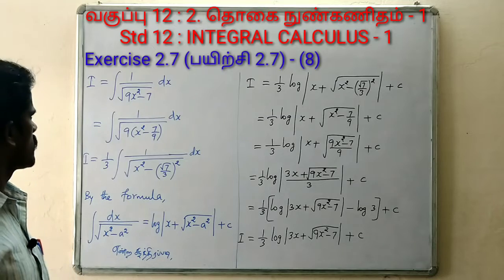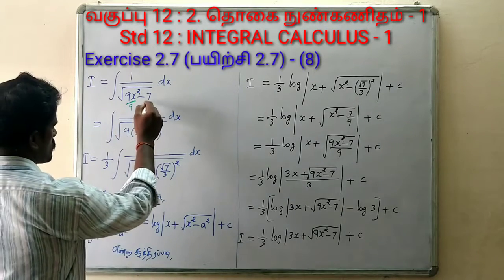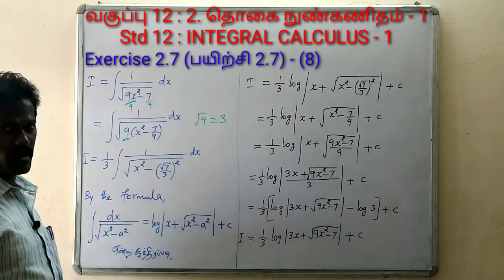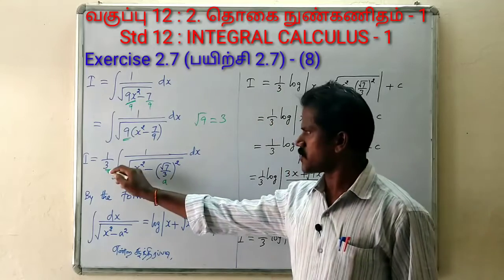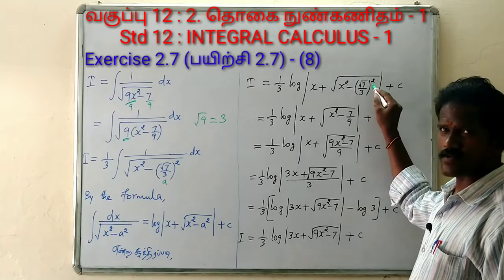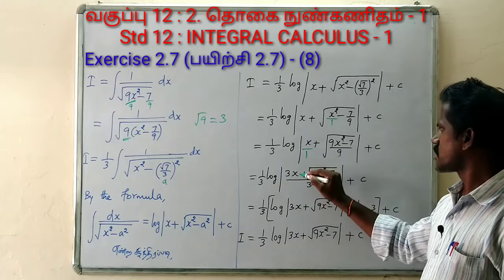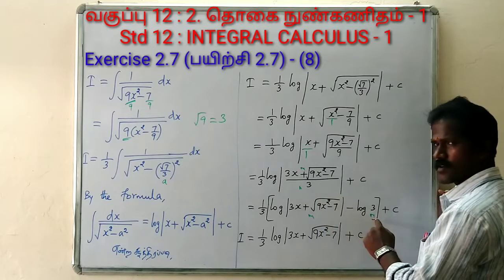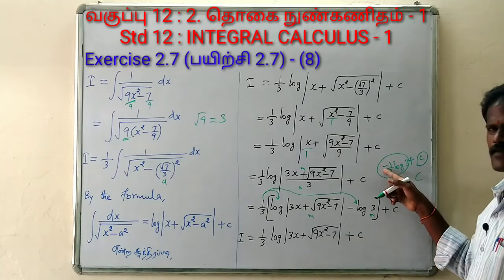12th Std Business Maths Chapter 2 - Exercise 2.7 - (8)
பயிற்சி 2.7 - (8) BM by BM